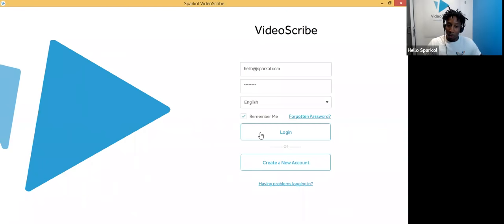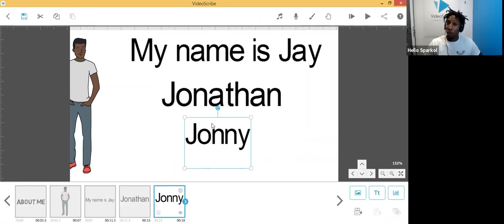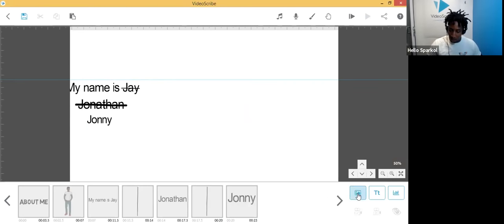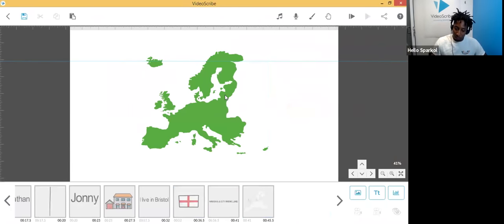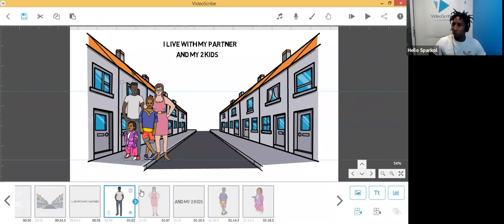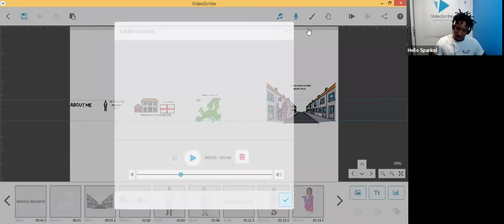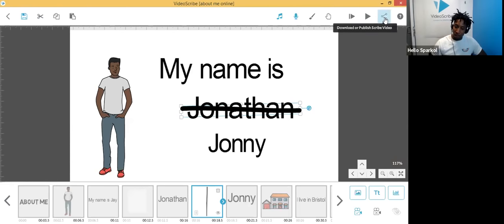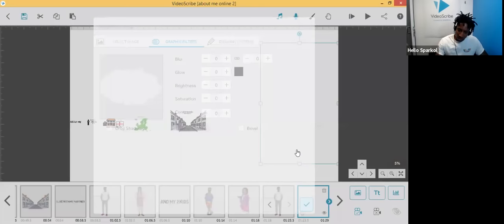Discover VideoScribe Webinar May 2019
We will be showing you how to get the best out of VideoScribe covering:

Adding Components to your scribe
Setting a Scene
Adjusting the camera
Adding Audio
Creating a Video